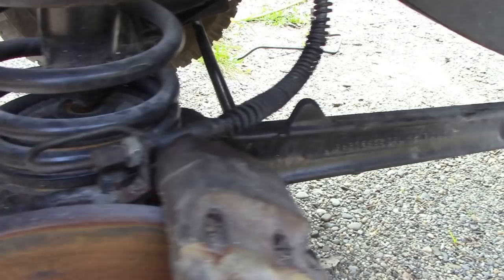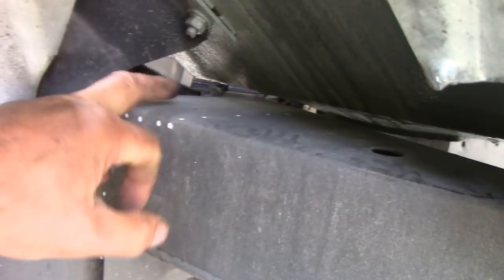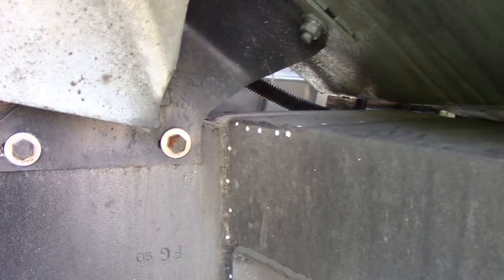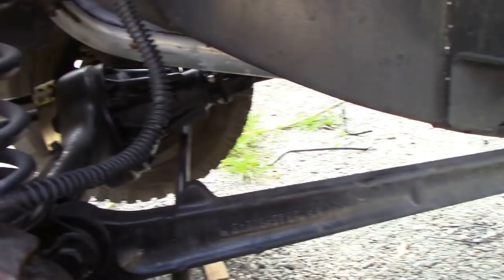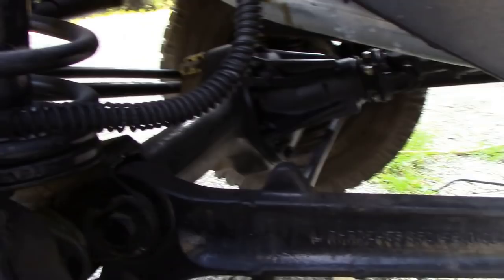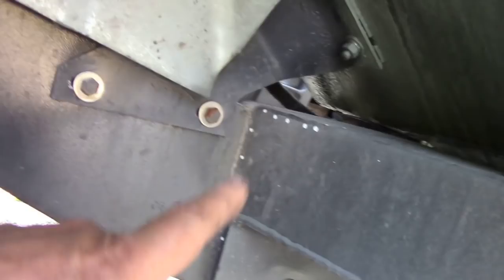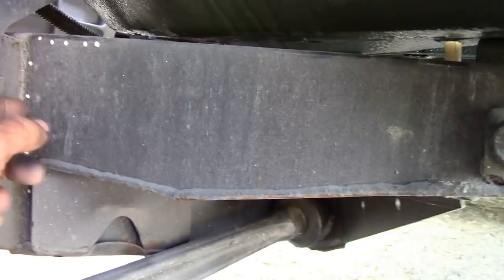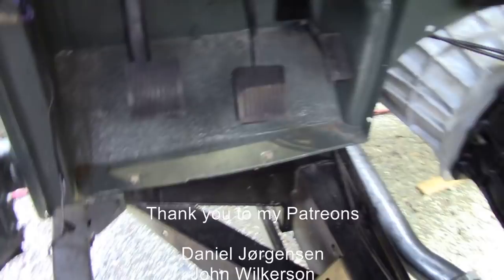Some tips on fitting an outrigger and radius arm on a Defender